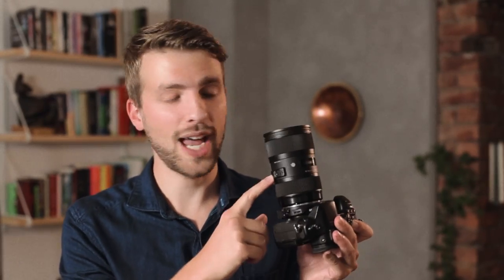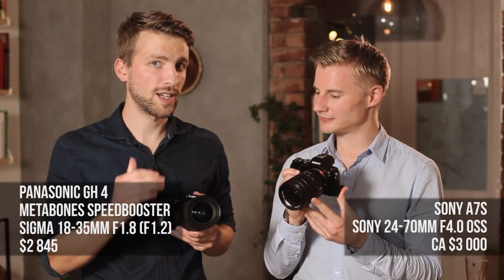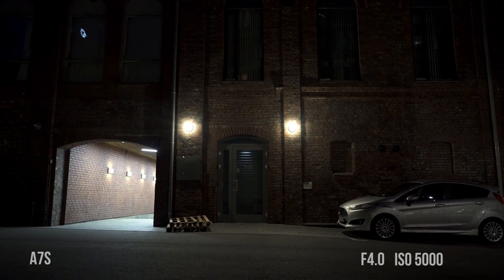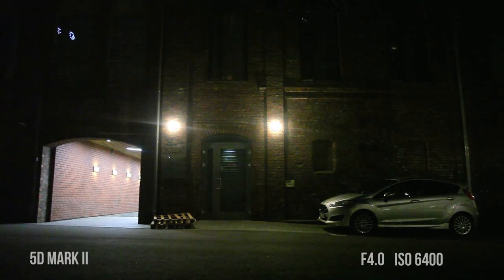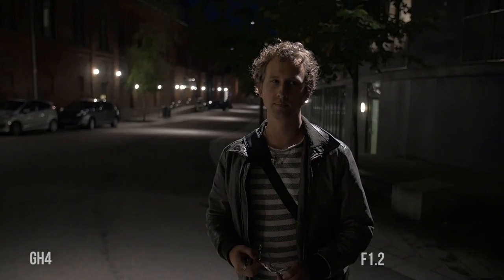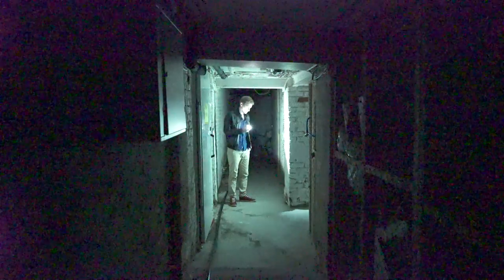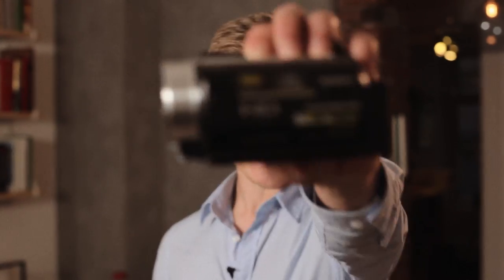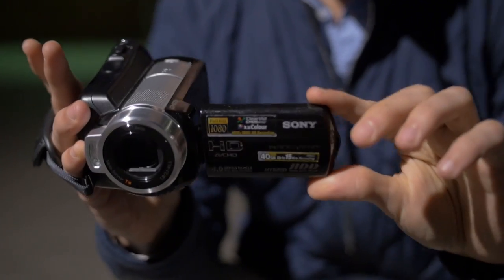Panasonic Gh4 + Speedbooster vs Sony A7s [Low light test]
Welcome to a new camera test were we find out how well the Panasonic Gh4 with the Metabones Speedbooster and the Sigma 18-35mm F1.8 (F1.2) stands up against the Sony A7s with the Sony 24-70mm F4 lens, when it comes to low light performance.

As you may know, I recently bought the Panasonic GH4 with the Speedbooster  and the Sigma 18-35mm with aperture F1.8. Together with the Speedbooster, I can shoot video with aperture F1.2. So for low light shooting, I can capture a lot of light with this lens and the Speedbooster adapter. And together with 4k internal recording, 96fps full HD slow motion, a lot of features and a good grip, this is the perfect camera for me. However, the Panasonic GH4 itself isn’t the best when it comes to low light, and it will give you a lot of noise, when gaining the ISO. That’s not the case with the Sony A7s, so that’s why Eskild bought it.

Eskilds earlier camera, the Canon 5D mark iii, actually got stolen, so he had to buy a new camera and a new lens. What he liked about the 5D was the full frame sensor and the good low light performance, so therefore the Sony A7S was a good alternative. And since he mostly do run and gun types of videos, he bought himself a Sony 24-70mm lens with aperture F4 and image stabilizer. To both have a lot of zoom and image stabilization, was the best option for him. And since the low light inside the camera is so good, he thought he wouldn’t need a fast lens.

So for almost the same amount of money, we both have a good all round lens, and the opportunity to shoot in low light. But which one will win the low light test? Will it be the GH4 with aperture 1.2, or the Sony A7S with aperture 4? Let’s test it out!